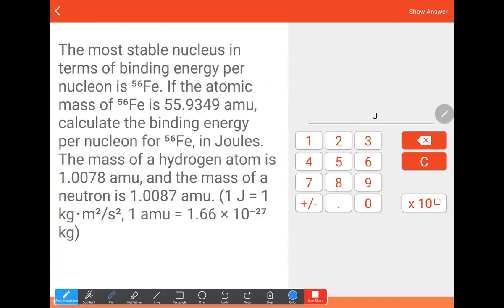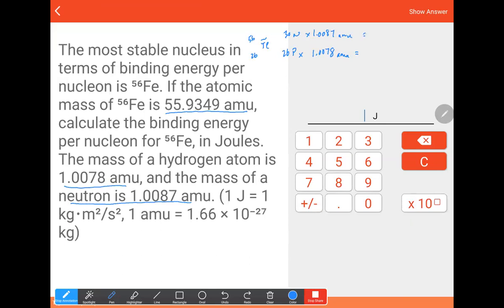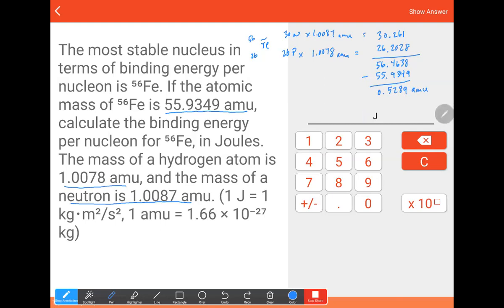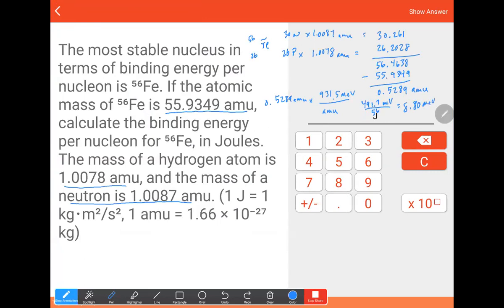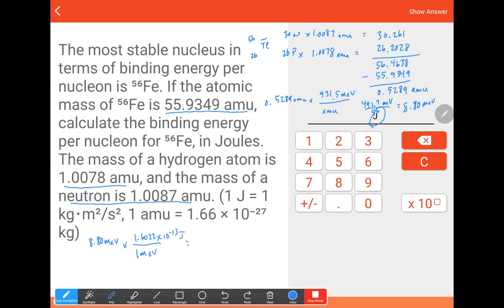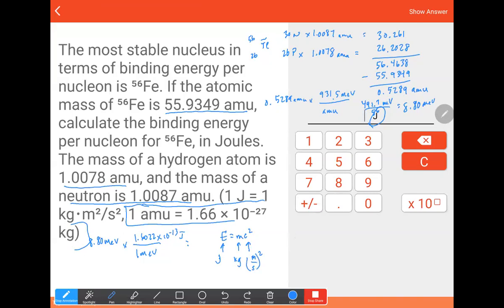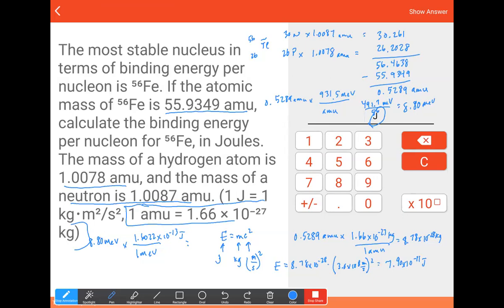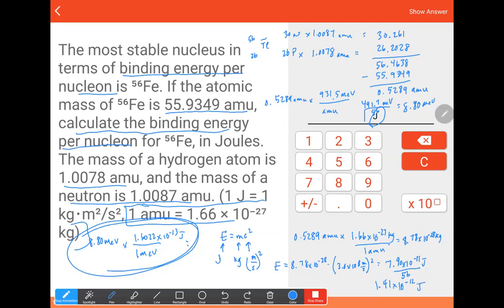Calculating Mass Defect and Binding Energy of an Isotope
This video is designed to help students working on Aktiv Chemistry homework. It covers how to calculate the mass defect of an iron isotope, specifically how to calculate the binding energy per nucleon by comparing the atomic mass of the isotope versus the masses of individual protons and neutrons.